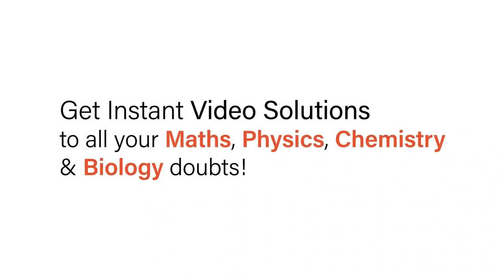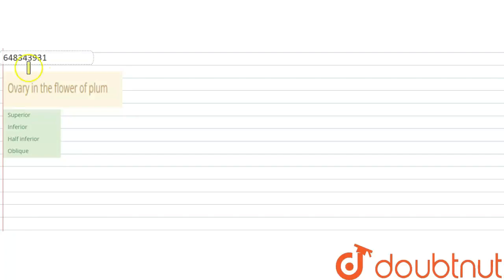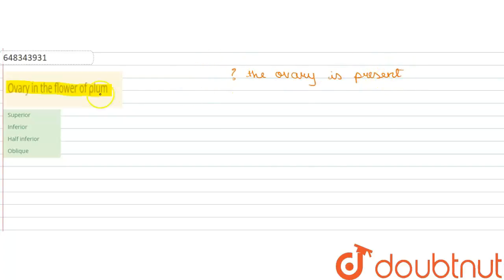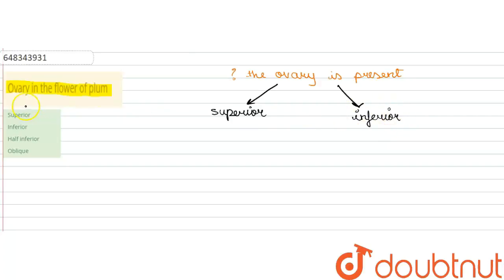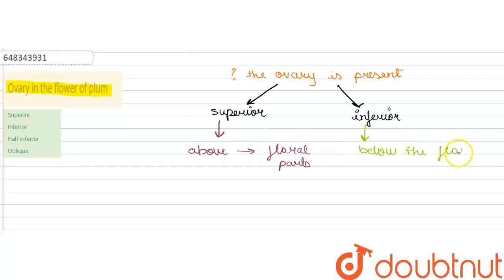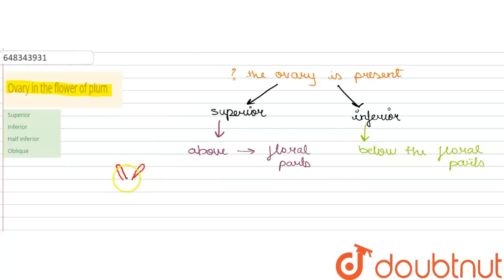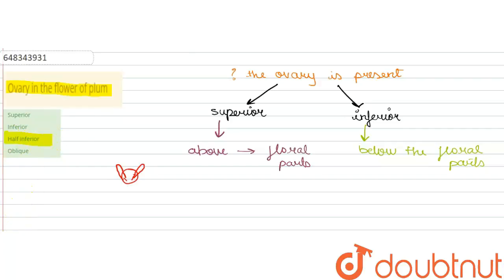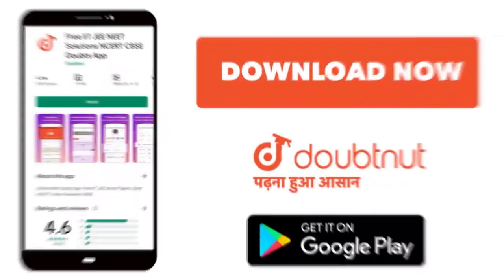Ovary in the flower of plum | 11 | MORPHOLOGY OF FLOWERING PLANTS | BIOLOGY | AAKASH SERIES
Ovary in the flower of plum
Class: 11
Subject: BIOLOGY
Chapter: MORPHOLOGY OF FLOWERING PLANTS
Board:IIT JEE

👉 Have Any Query? Ask Us.